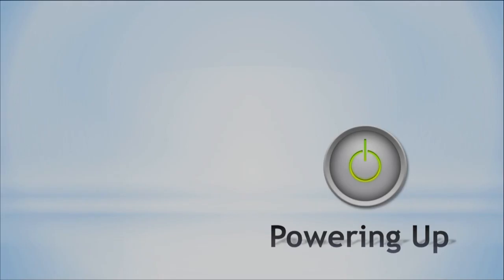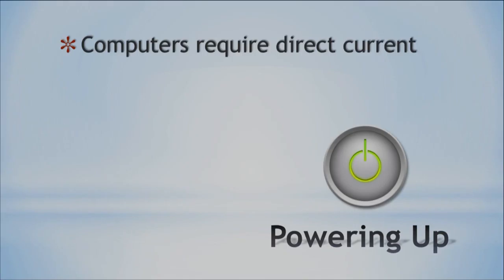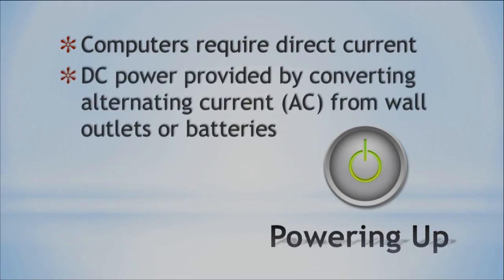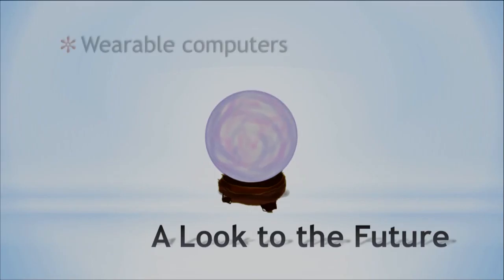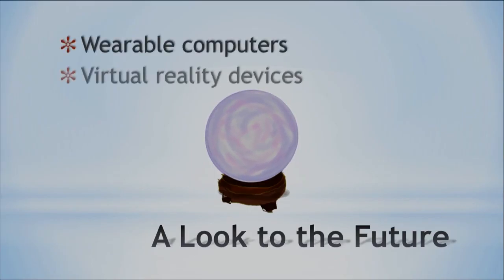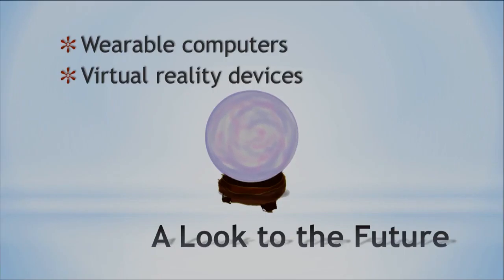Microbytes Power supplies and the future